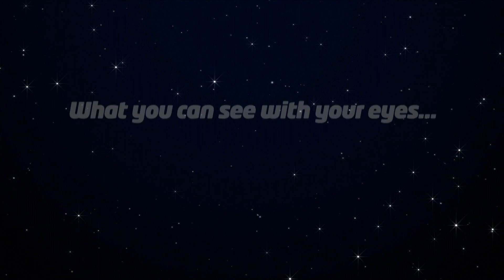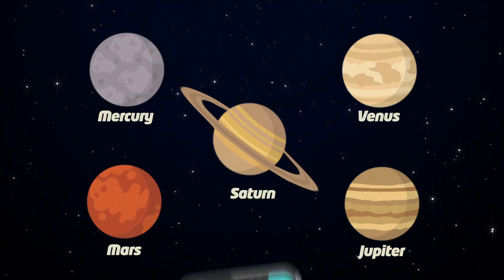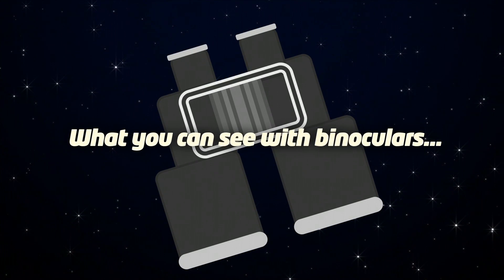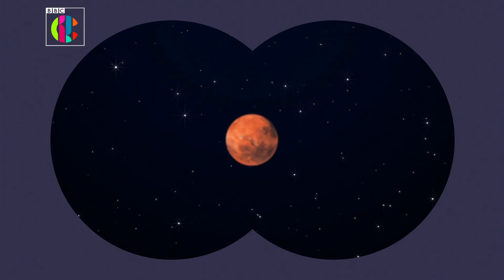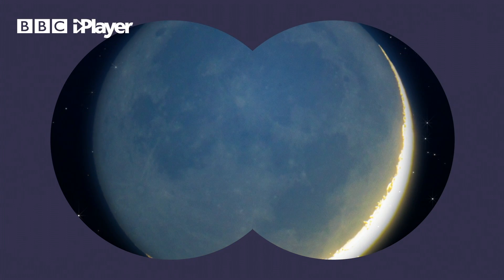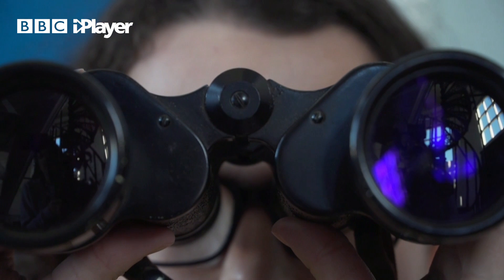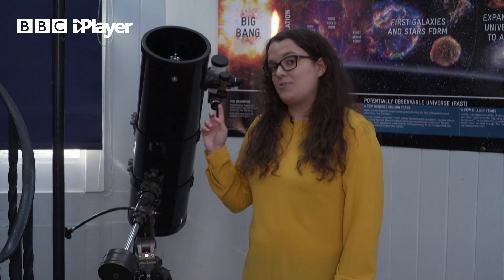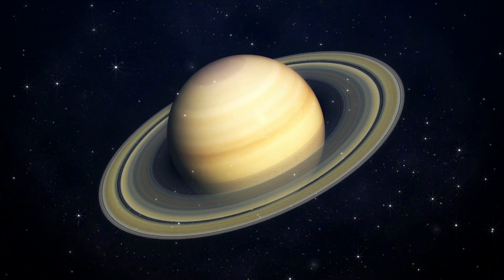Beginners guide to ASTRONOMY | Newsround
Astronomy fans may be looking to the skies the next couple of nights because the Lyrids meteor shower is set to hit its peak. The amazing sight happens every year and will be particularly visible this year between 21 and 22 April.

It has to be dark to see it properly so people wanting to catch a glimpse will have to stay up late with the time between midnight and 3am in the UK expected to be the best time to take a look.

You don't need a lot of fancy equipment like a telescope, just a clear night with no clouds, warm clothes and some patience. It's important to wrap up warm as you might be sitting still for a long time - don't get cold! Get in a comfy position, perhaps lying back on a chair, so you don't strain your neck, turn off any lights you can and go to the darkest part of the garden. Give your eyes about 20 minutes to adjust to the darkness, then sit back, keep watch and enjoy.

Here we have everything for an inquisitive mind – do you want to know what’s going on in the world? Complex stories explained in a way that makes sense to you? Well, you’re in the right place!

To watch the daily bulletins head to the BBC iPlayer and to get involved with votes and have your say on a news story head over to the Newsround website.